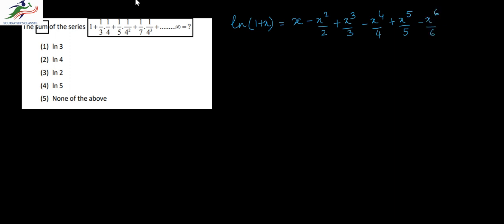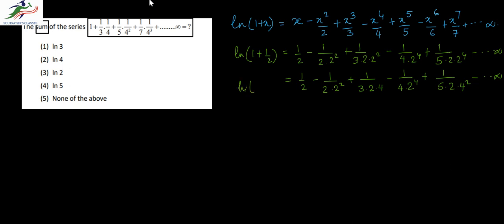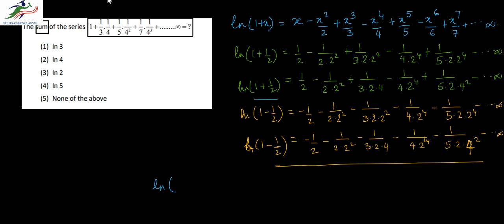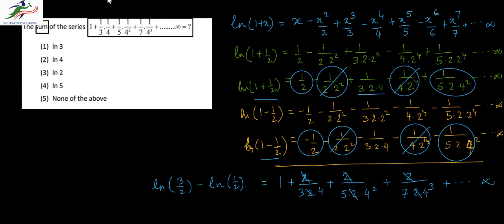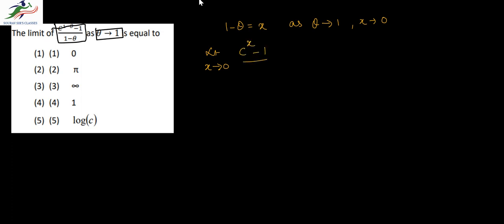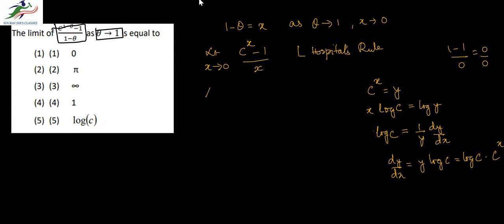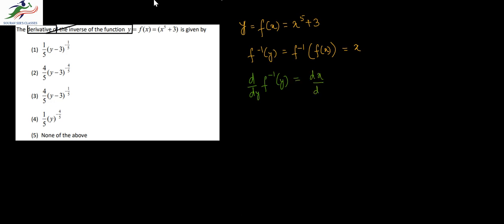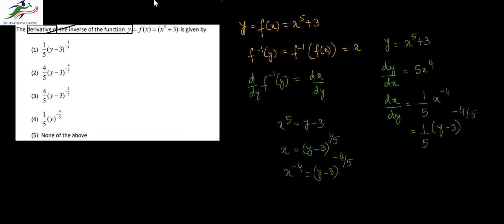JNU ECONOMICS PAPER SOLUTION PAST YEAR COMPLETE ANALYSIS 2020 SUGGESTION 9836793076